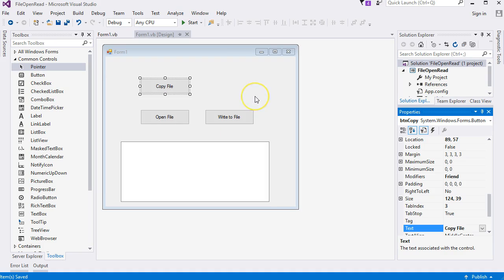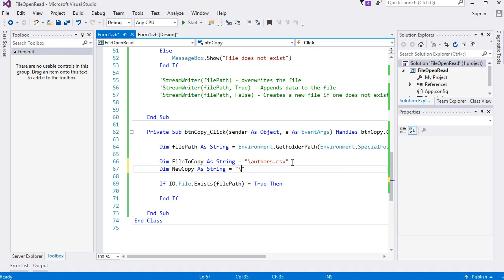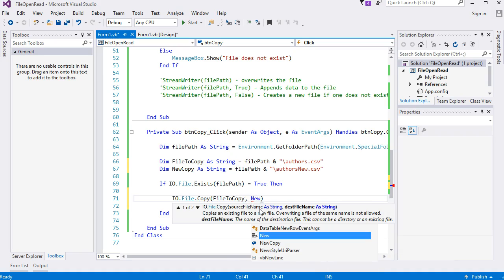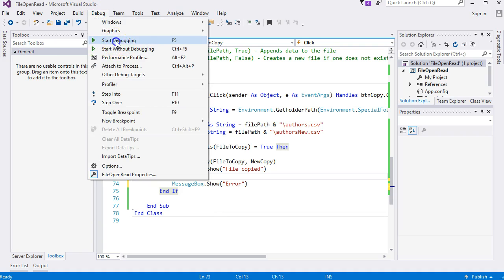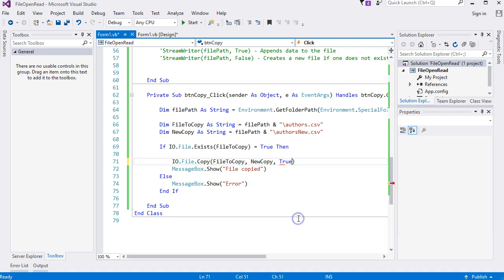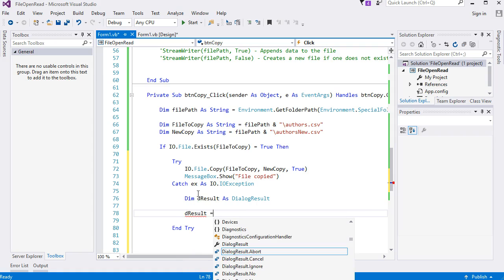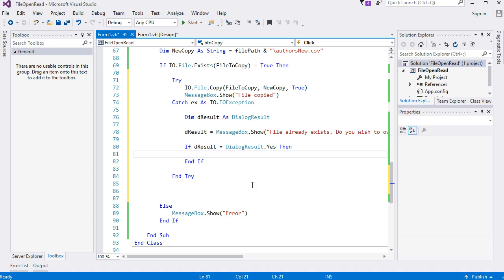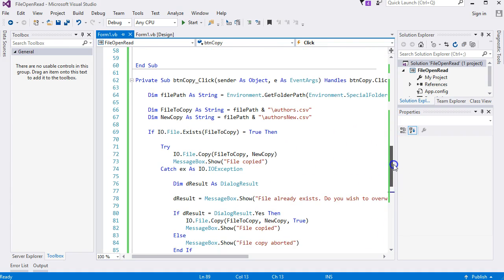Visual Basic NET for Beginners - Lesson Twenty Seven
Home and Learn: Visual Basic NET Programming for beginners. In this lesson you will learn how to copy files.